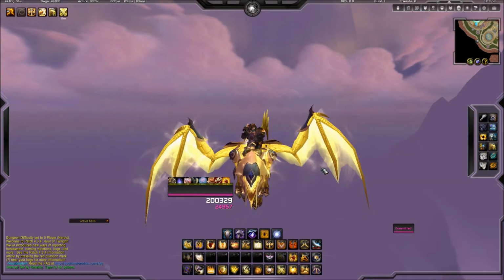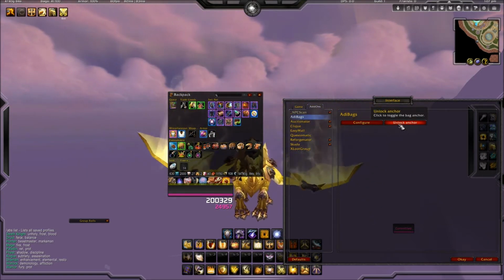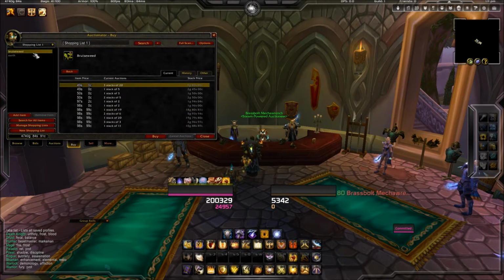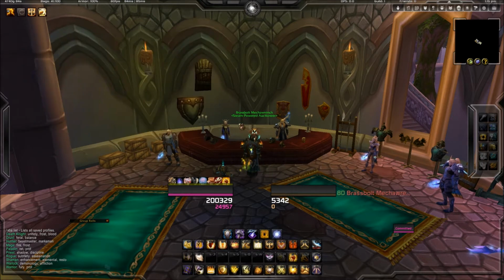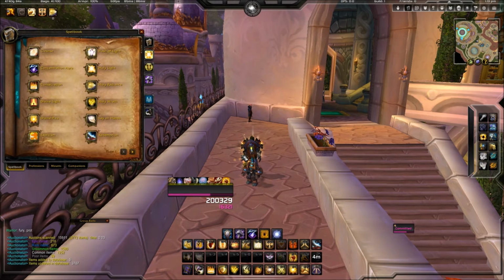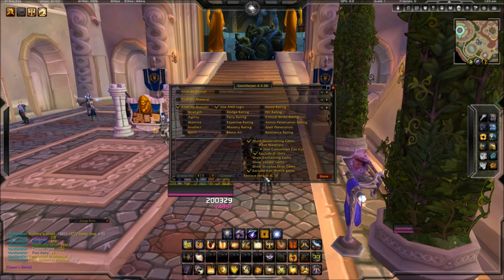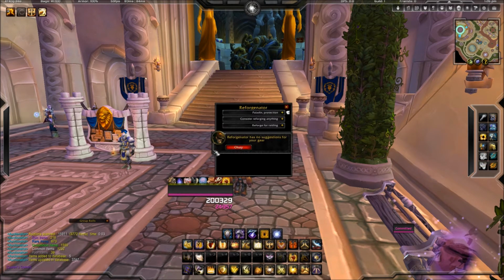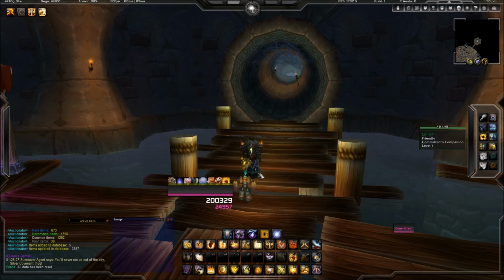1mmersed's Addons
Hey guys! I am showing what addons i use here and trying to cover everything about them in one video!

I do not claim the rights or anything Involved with these add ons, all I do is use them!